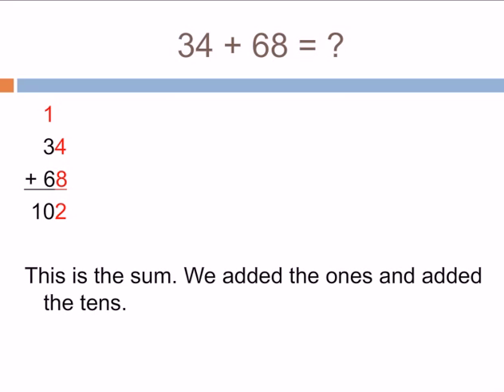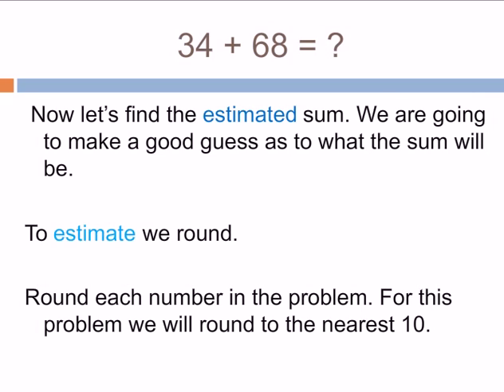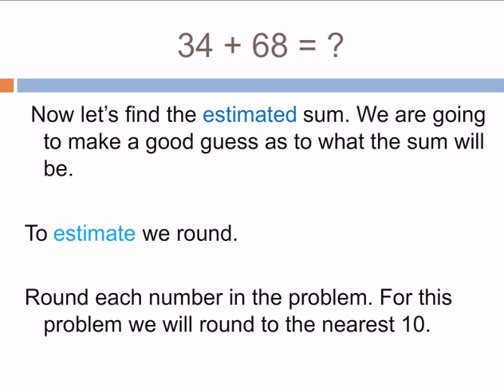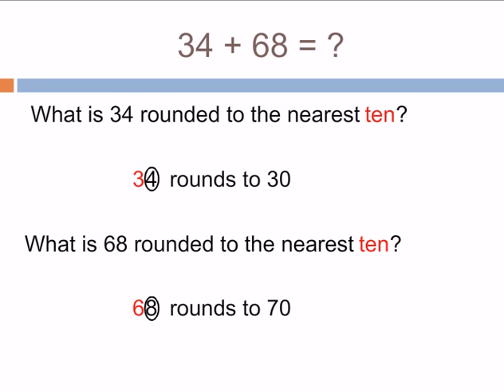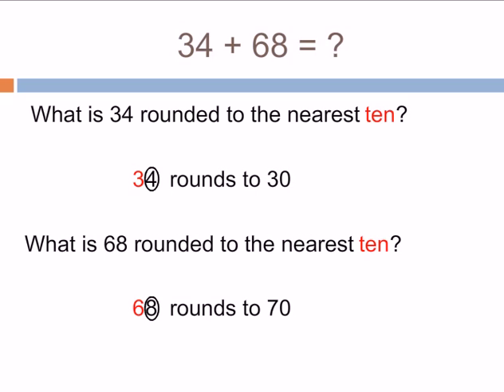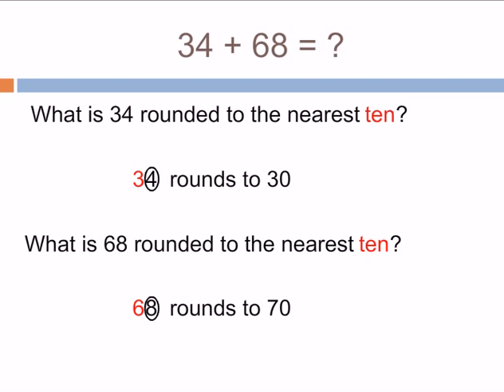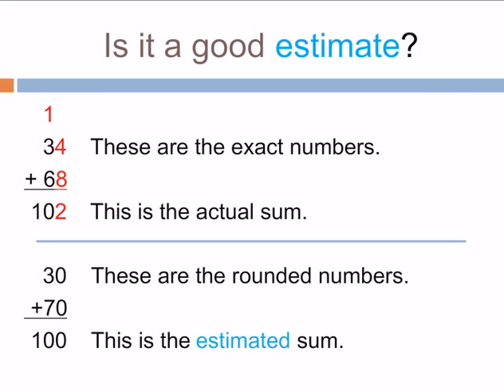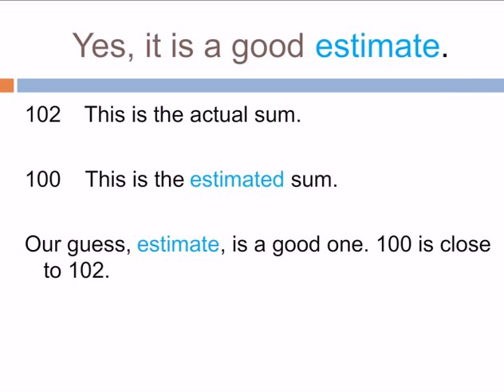Estimating Sums with Rounding